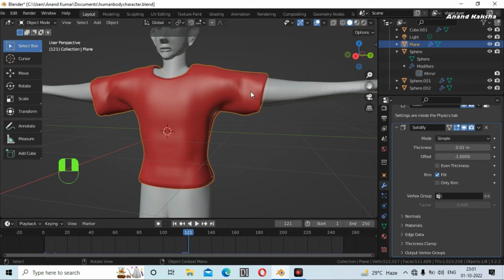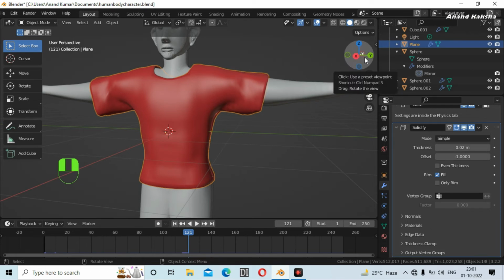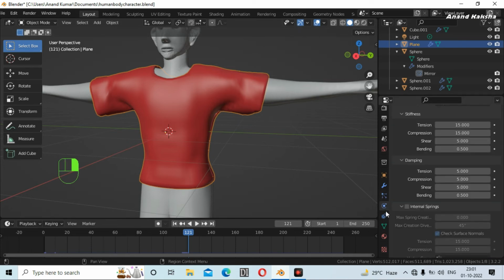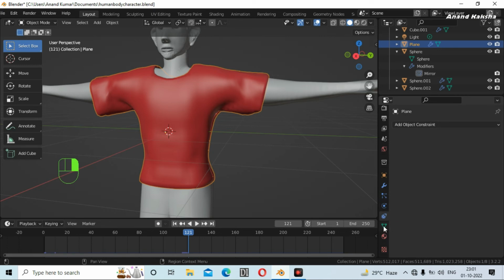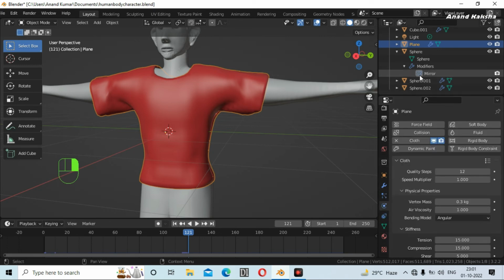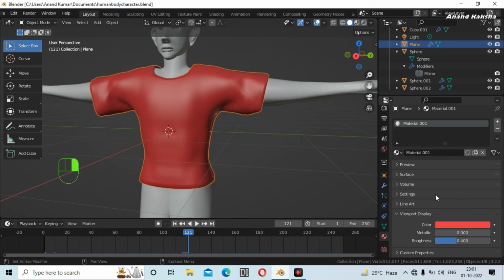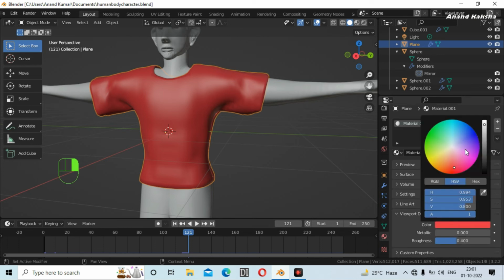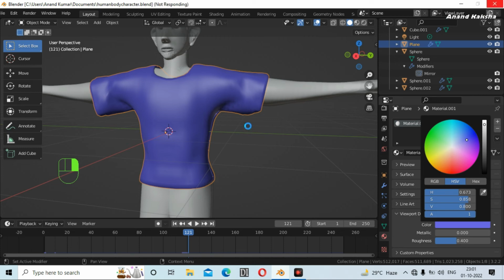HOW TO SEW CLOTH (TSHIRT) FOR CHARACTER - BLENDER | CLOTH SEWING AND SIMULATION IN BLENDER 3D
In this video, we’ll walk you through How to create or make tshirt for character in blender. When you are done with model character then you have to design cloth for your character in blender. And it comes under cloth sewing. And I have Explained everything in this video what you have to do to make any kind of cloth or dress. Jus go through the video you will get the idea
how to sew clothes in blender,
how to sewing cloth blender addon,
sewing clothes in blender,
sewing cloth in blender,
How to make cloth in blender
Blender cloth sewing
Blender cloth simulation
how to sewing cloth blender cloth,
cloth sewing blender,
cloth making in blender,
how to sewing cloth blender design,
how to sewing cloth blender easy way,
how to sewing cloth blender for beginners,
how to sewing cloth blender faster,
sewing clothes blender,
cloth sewing in blender,
blender cloth sewing tutorial
TIMESTAMPS
0:00 Intro
0:20  Adding plane for tshirt
0:30 Loop cut
0:40 Mirror modifier
0:45 Loop cuts for more vertices and edges
0:55 Deleting edges and faces
1:02 Smooth tool
2:05 Profession editing tool
2:40 Thread for sewing
5:30 Important settings
6:00 Output
7:00 Change color
7:40 Conclusion